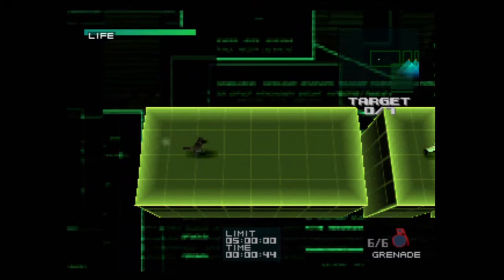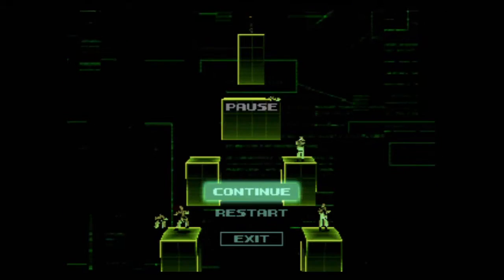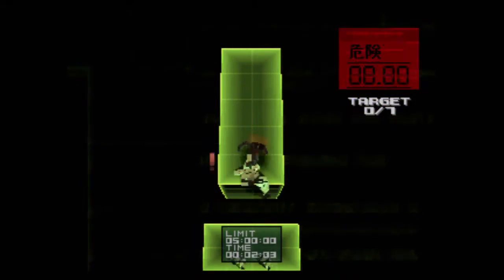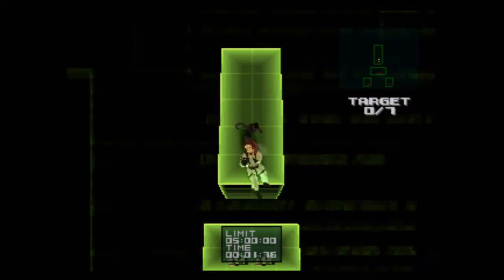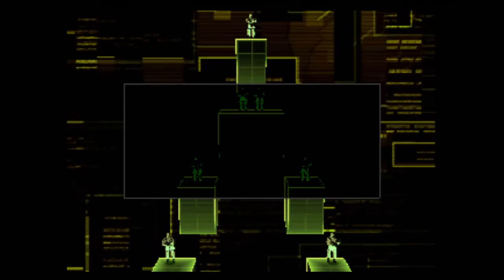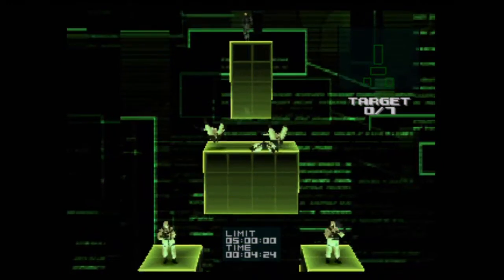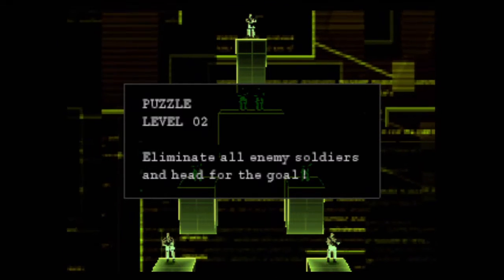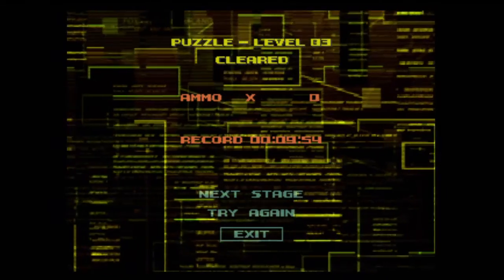Metal Gear Solid VR Missions (PS1) - Part 48 - 100% Playthrough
Part 48 - Special Mode - Puzzle - Level 01 to Level 03